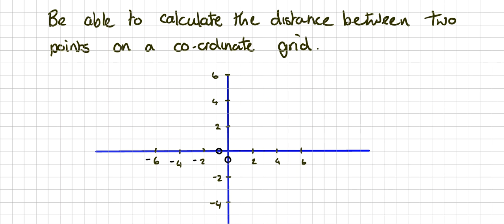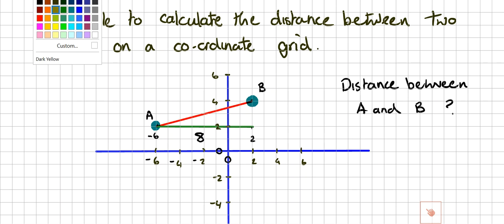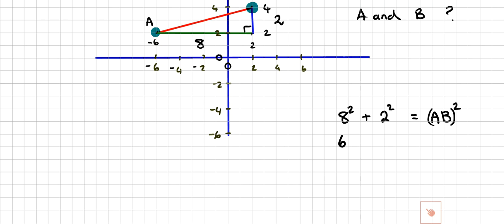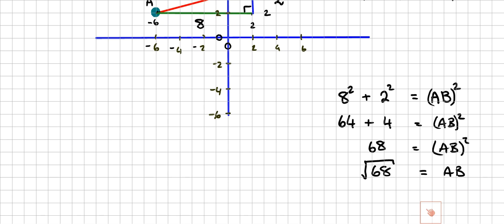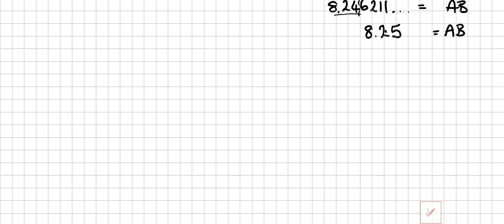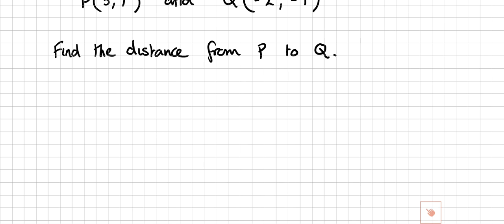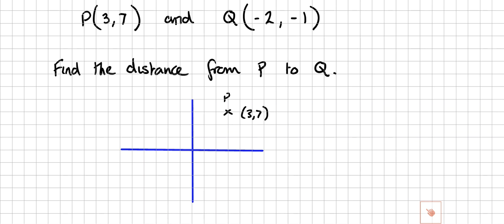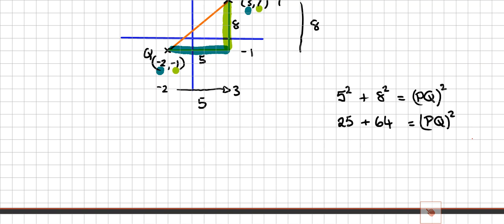M3 Pythagoras' for distance between two points